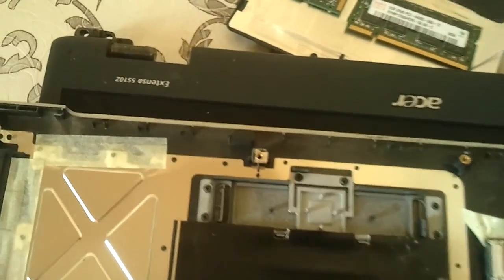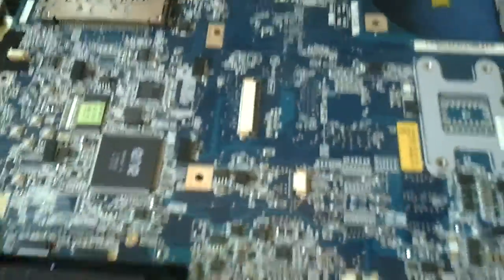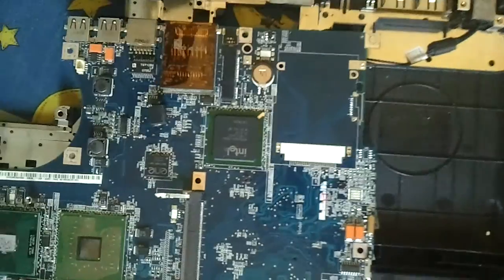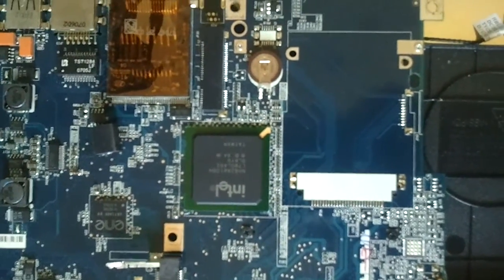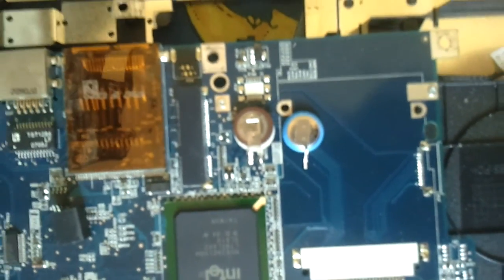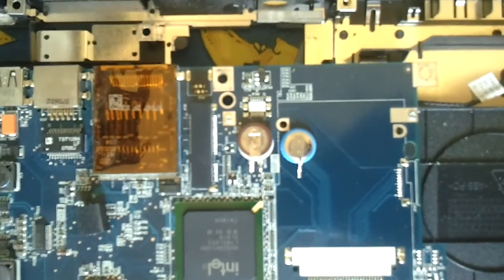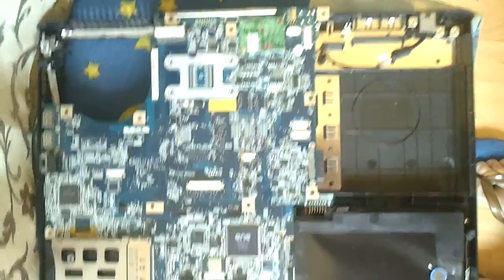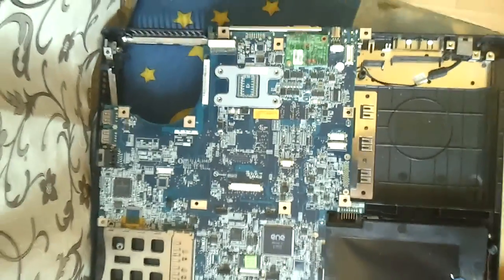acer extenza 5510z cmos bios battery replacement.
unfortunately I find no shortcuts in replacing CMOS battery - you actually have to tare/open up the whole laptop to get to it.